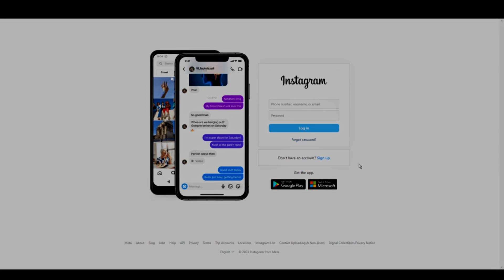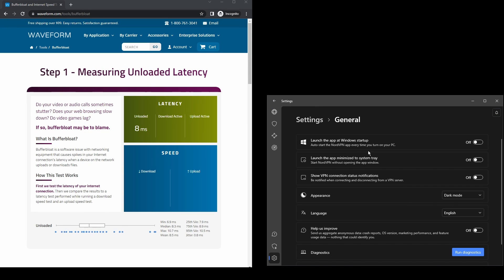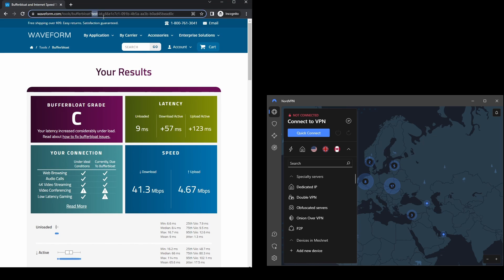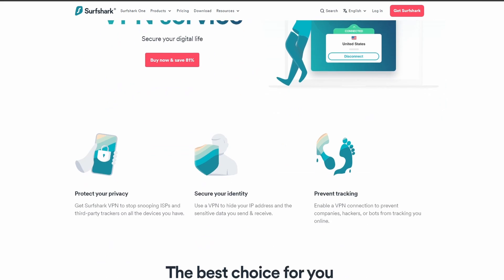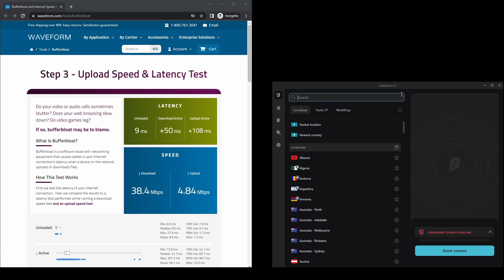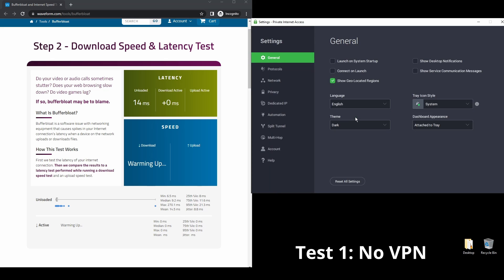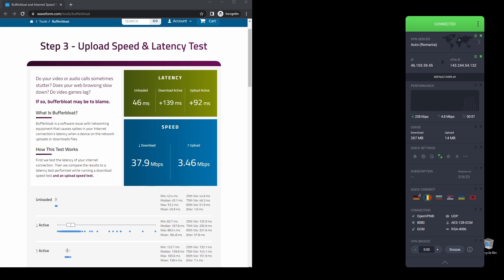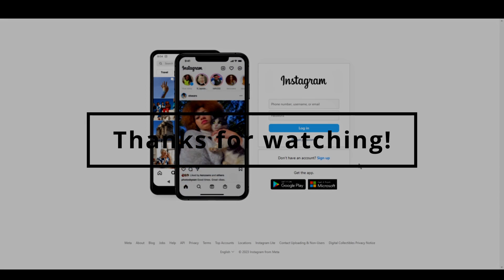Best VPNs for Instagram - Ranked & Reviewed for 2023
In this video, we cover the top VPNs for Instagram and how to choose the best option depending on your needs, budget, and requirements.

👉Surfshark is the best option for those of you who want the lowest latency for Instagram.

The VPNs on this list have been carefully selected to provide the best possible experience while using Instagram.

How we found the best VPNs for Instagram: our methodology

All VPNs listed in this video have dozens of locations worldwide and thousands of servers available in most cases, so you can easily bypass restrictions and find a fast connection for Instagram.

No one enjoys the vexation of a loading screen on Instagram that never goes away. That's why here, you'll only find the fastest VPN providers without fail!

Using a high-quality VPN is essential if you want to protect your data and remain anonymous online while using Instagram. Key features such as strong encryption, a no-logs policy, and a kill switch help ensure that your personal information remains secure and private.

Instagram VPN F.A.Q

- What is the best VPN for Instagram?
NordVPN has earned its place as the best Instagram VPN currently available. It offers great streaming and website unblocking capabilities, together with top-notch privacy features - making it perfect for any VPN needs.

- Can I get a free Instagram VPN?
Unfortunately, finding a free Instagram VPN can be difficult. Apart from that, most free VPNs have severe limitations and can compromise your privacy, allowing them to collect and sell your personal data to third-party advertisers.

How to use a Instagram VPN?

- Are VPNs legal on Instagram?
If you're using a VPN on Instagram, you are technically following the law. But that doesn't give you a free pass to do whatever you want! Using a VPN for illegal activities will still get you into trouble. ;)